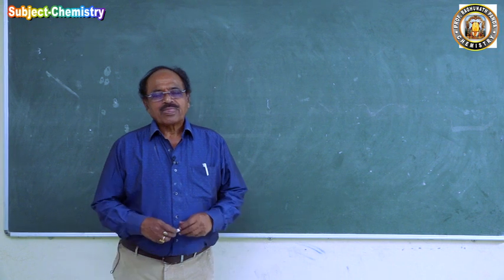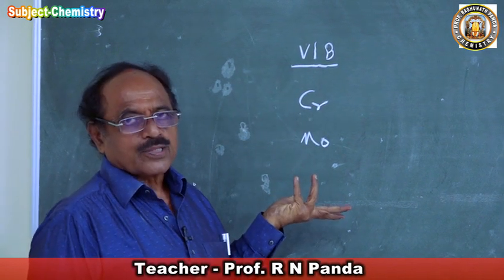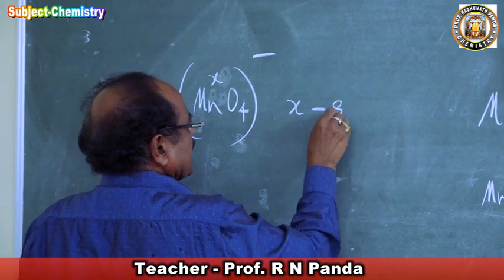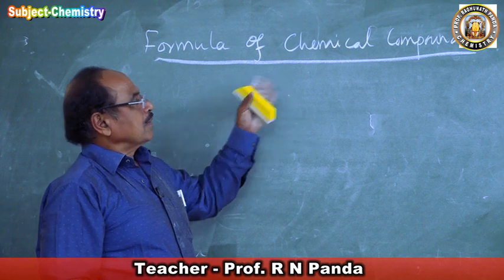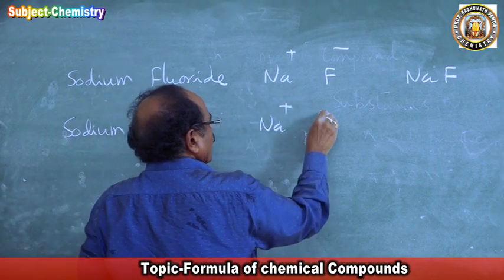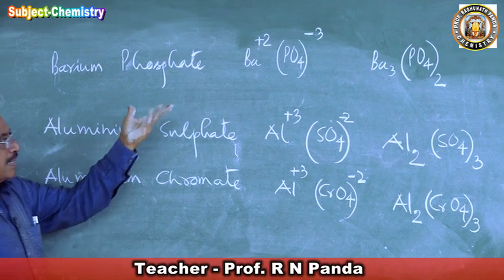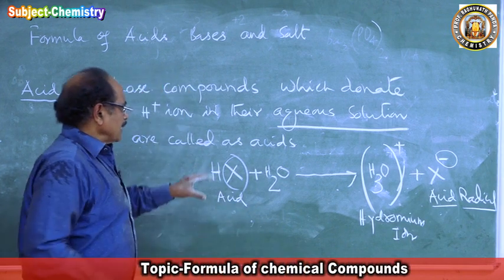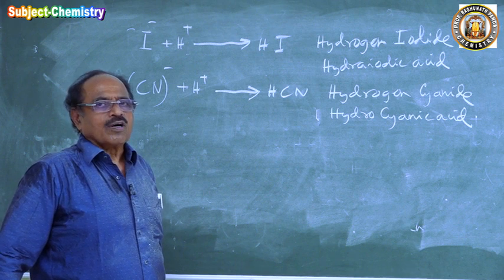||FORMULA OF CHEMICAL COMPOUNDS|| CLASS - 1